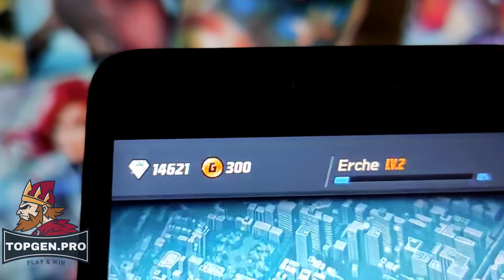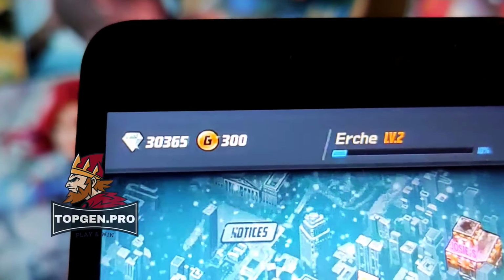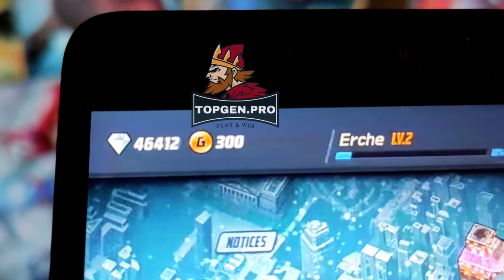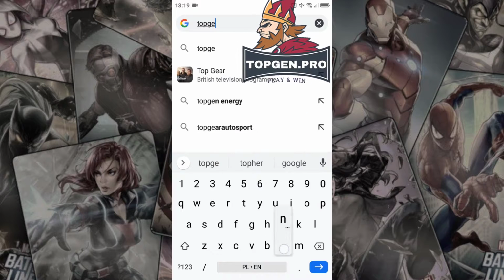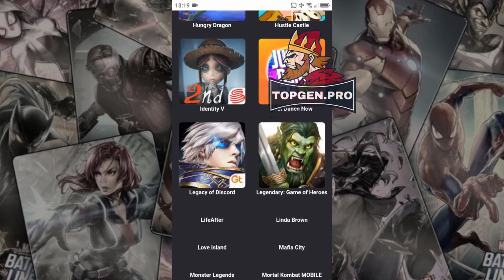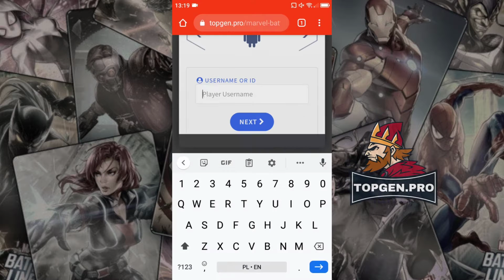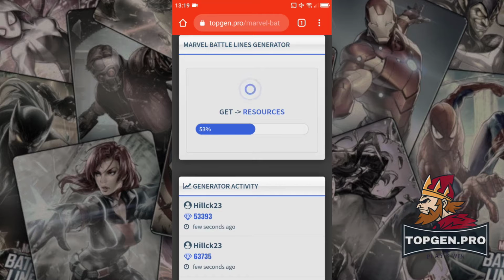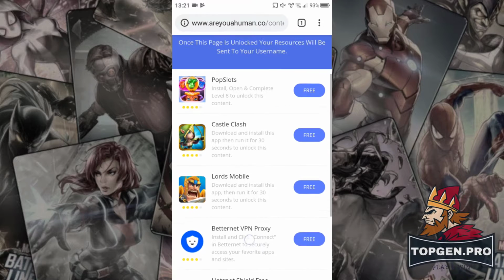👀 How to HACK MARVEL Battle Lines! || NEW 2022 working Cheat || VERY EASY Step by step tutorial 👀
Hi all players! Now our team are introducing you our unique and even enhanced MARVEL Battle Lines hack.Our MARVEL Battle Lines Cheat works on Android and iOS Mobile phones. Using this hack anyone are able to get lots of Gems and dramatically improve your gaming experience. Hacking method is easy, all you need to do is follow our Step by step tutorial. Enjoy!

How to hack MARVEL Battle Lines? if you follow these Step by step tutorial, you'll be able to do this in just a matter of mins. Our MARVEL Battle Lines Generator is absolutely free to use!

MARVEL Battle Lines Hack is developed and secured by the top web developer, we guarantee that all the things functions as what you see on the video. This MARVEL Battle Lines hack has been used by thousands of users now, we obtained wonderful reviews and has no bad feedbacks froom them.